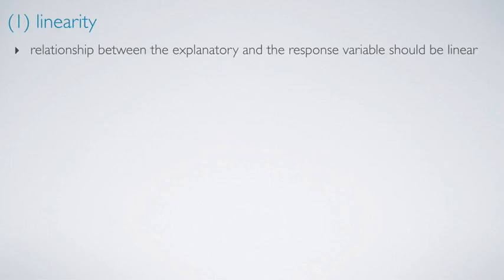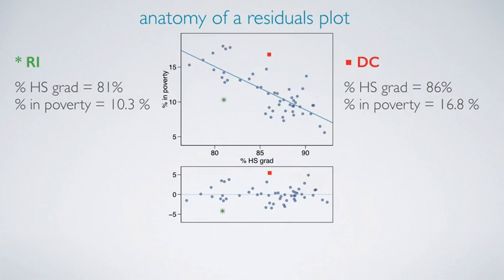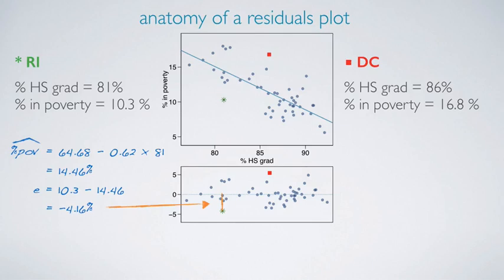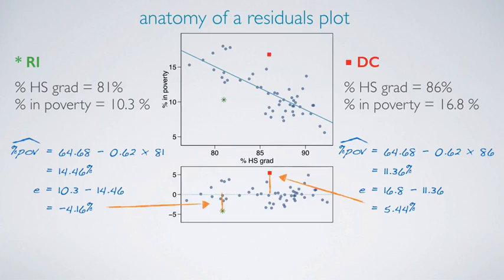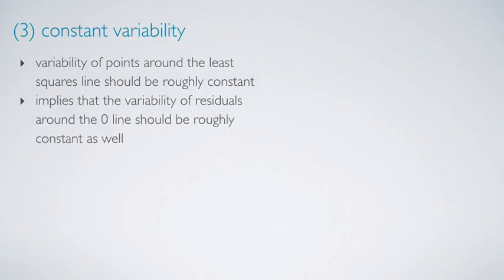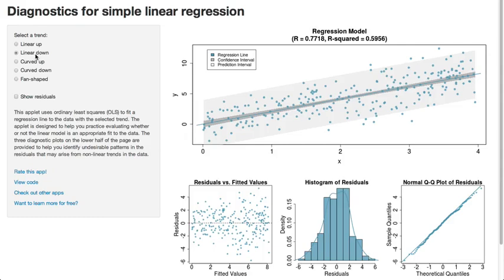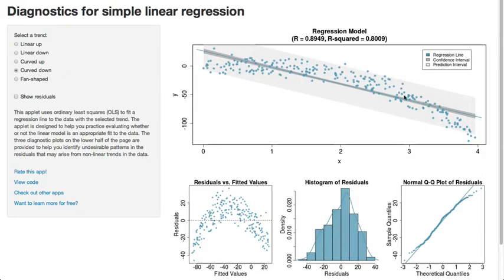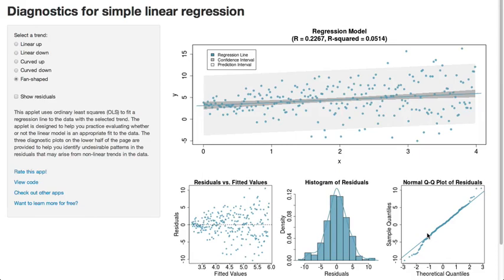Introduction to linear regression Part 6